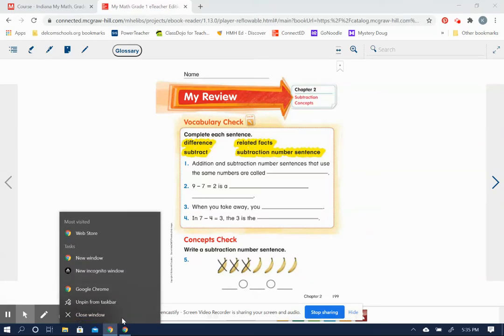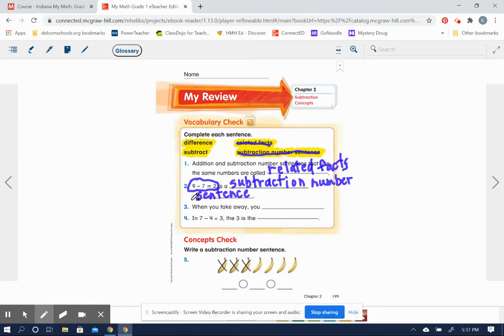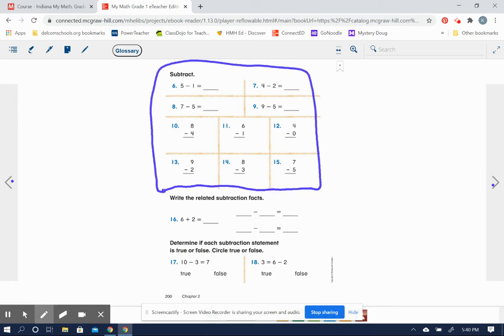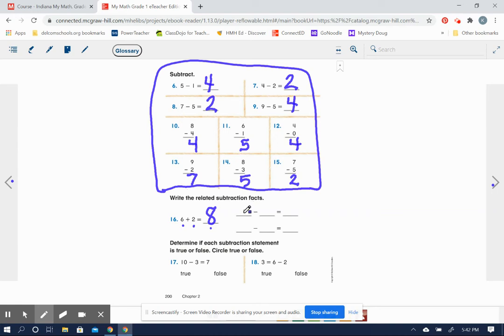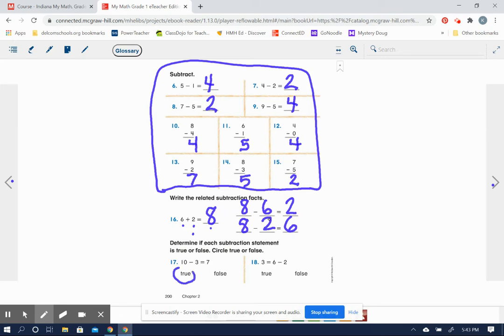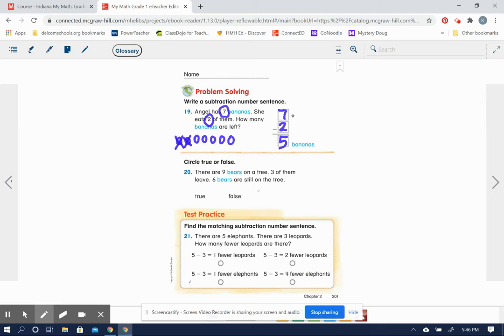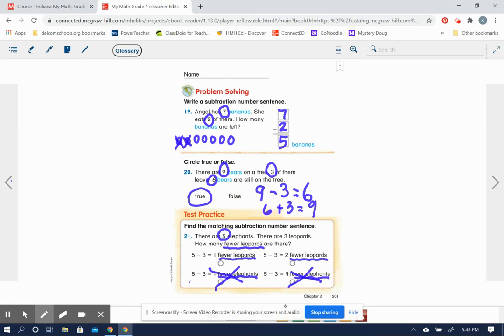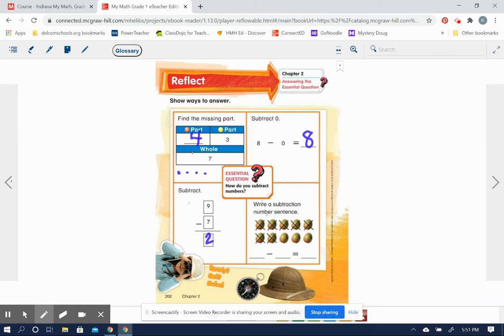McGraw Hill Subtraction Review